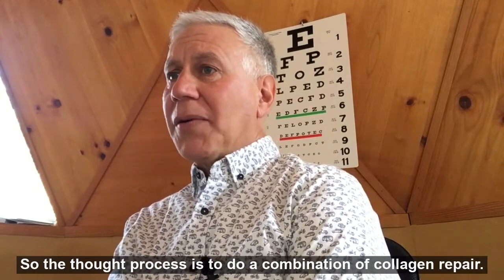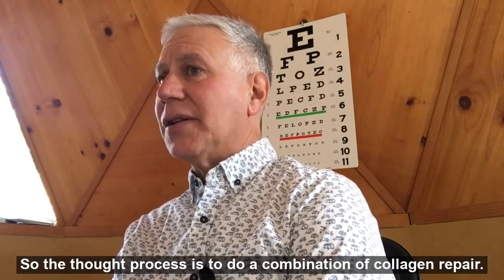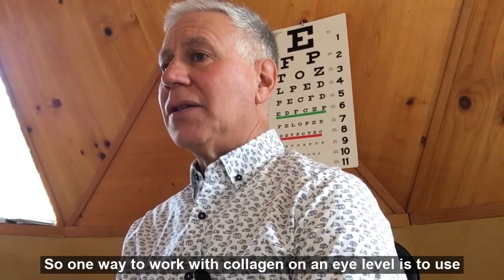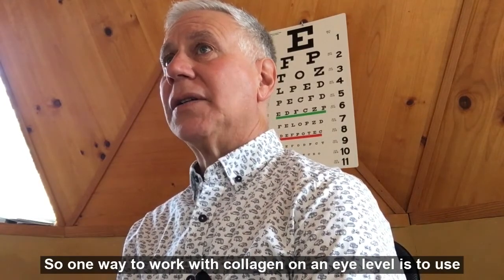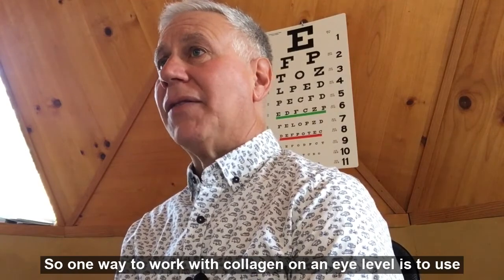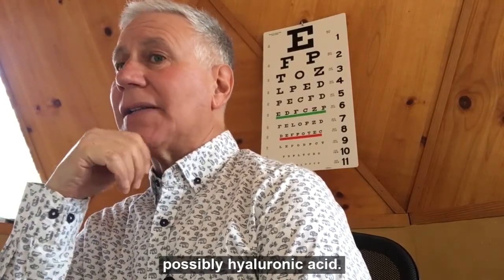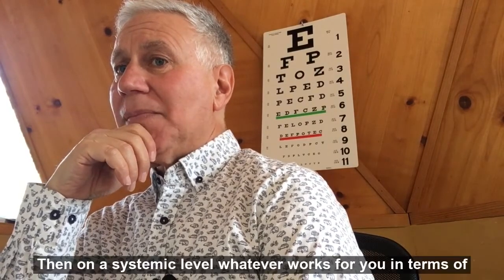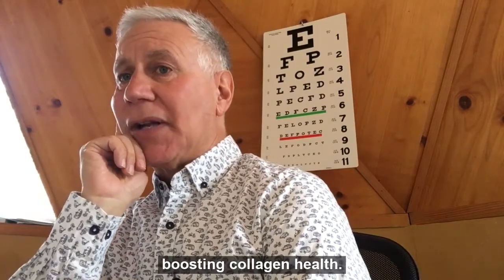Collagen Health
Improving collagen health.